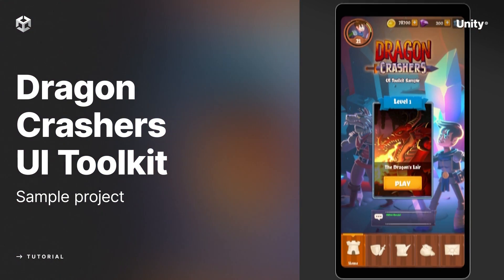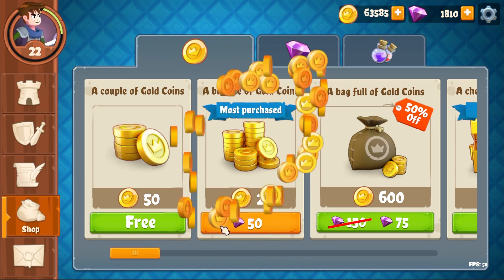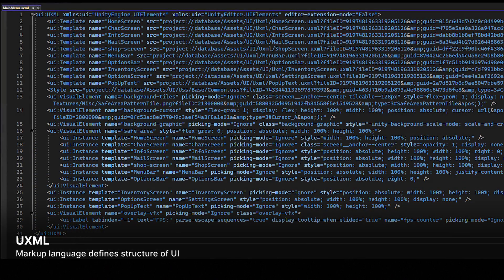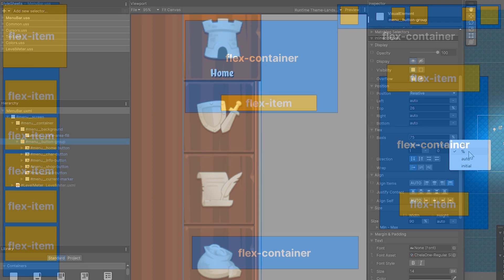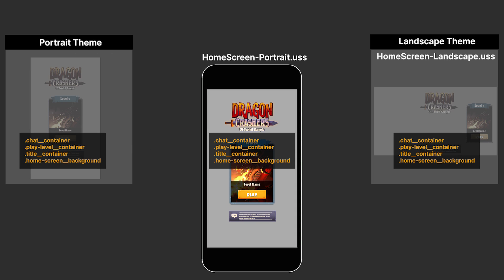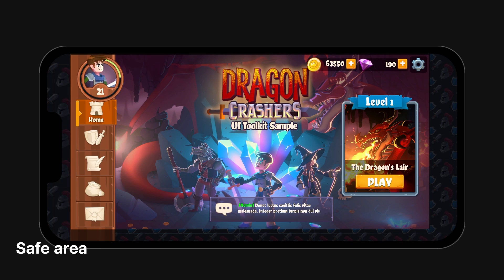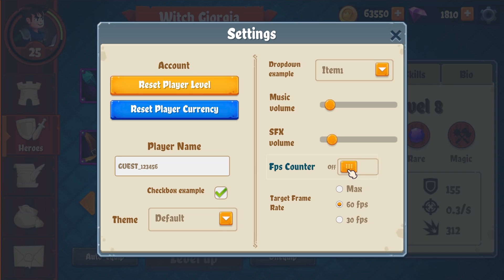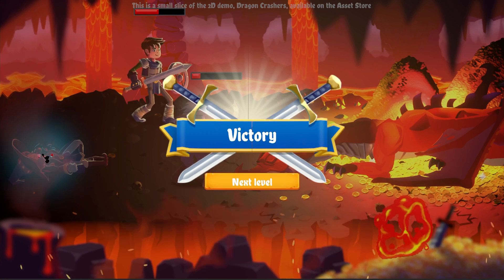UI Toolkit - Dragon Crashers (Unity 2022 LTS update) walkthrough | Tutorial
In this video, we’ll explore the updated for Unity 22 LTS UI Toolkit Dragon Crashers sample. This project showcases how to create some common game interfaces using UI Toolkit and UI Builder.

In this new version, you can learn how to create responsive UI to different device orientations, usage of the mobile SafeArea API and more best practices for UI.

Timestamps:
[0:00] Intro
[00:34] Quick tour of the UI
[02:10] Styling UI elements
[02:55] Flexbox layout
[03:38] Theme Style Sheets (TSS)
[04:53] Safe area
[05:50] Custom Elements